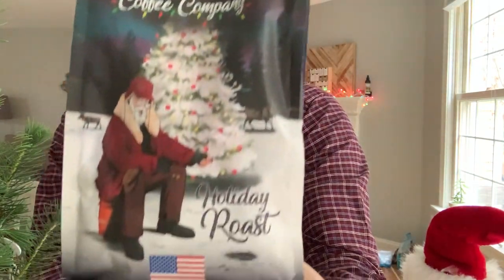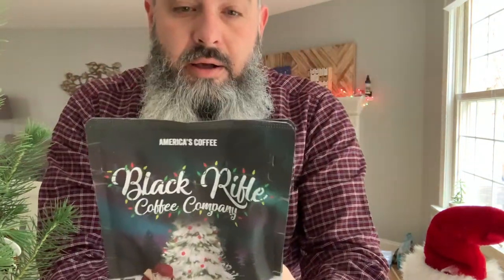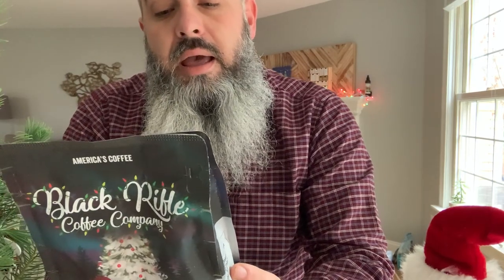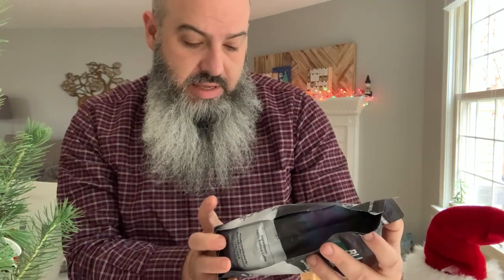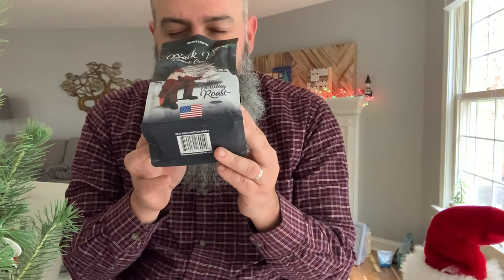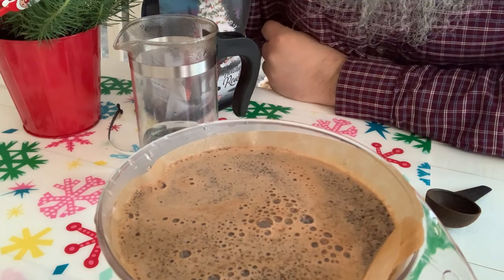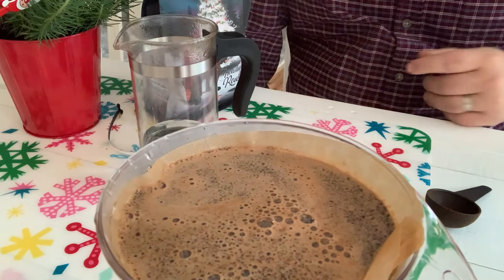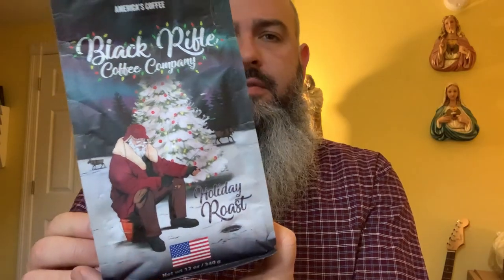Black Rifle Holiday Roast Review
Trying my first Black Rifle Coffee- The Holiday Roast